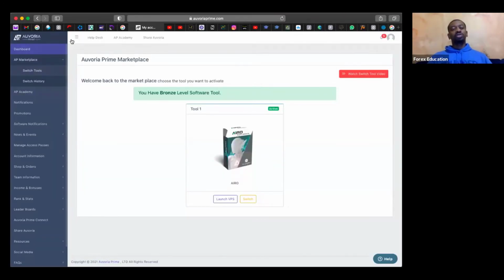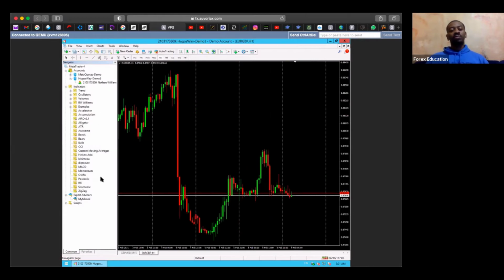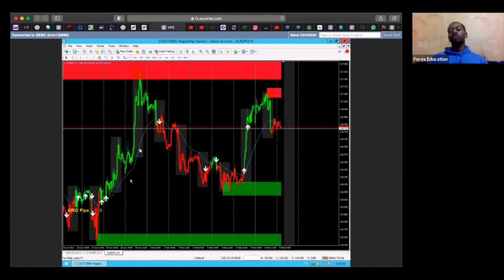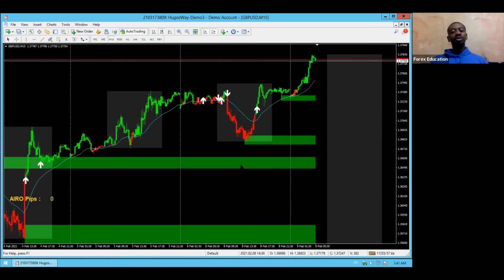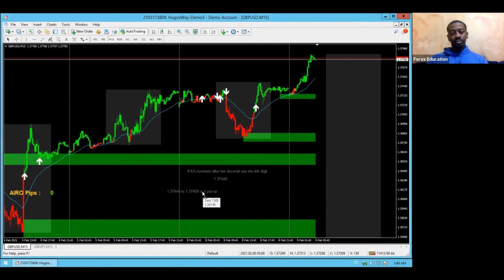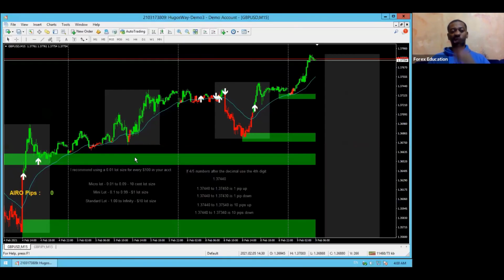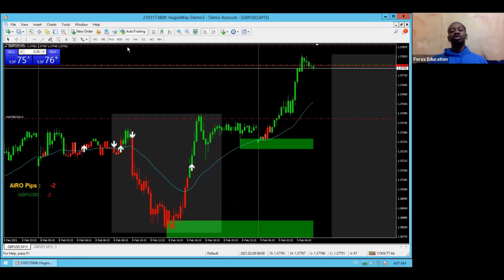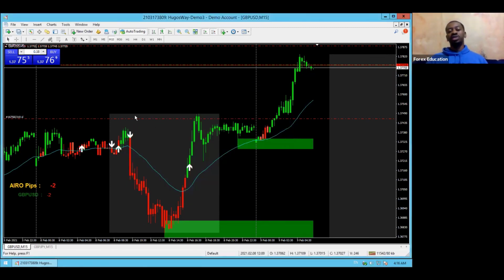February 8, 2021 - AIRO Developer Insights